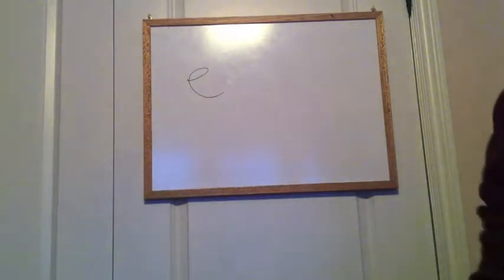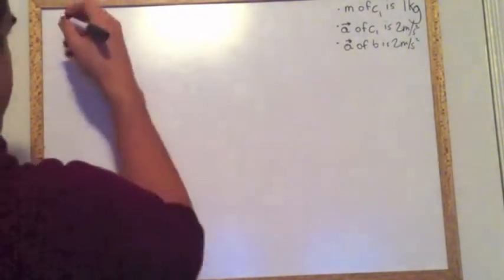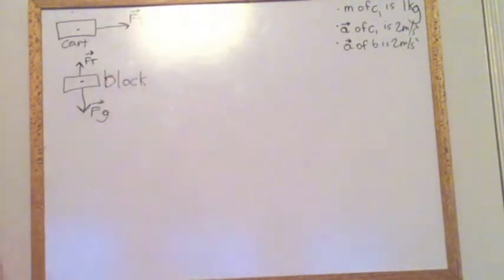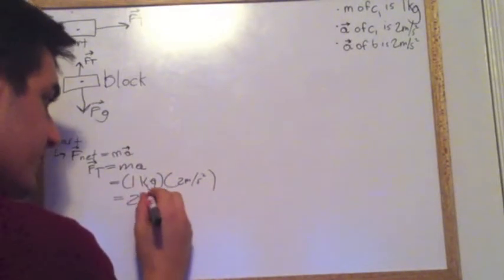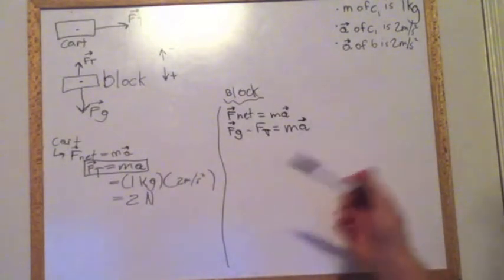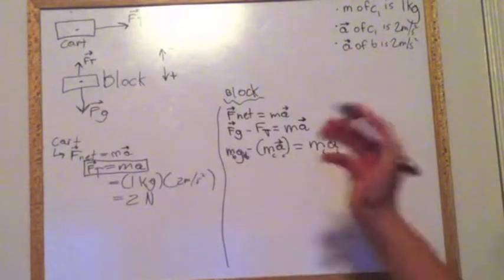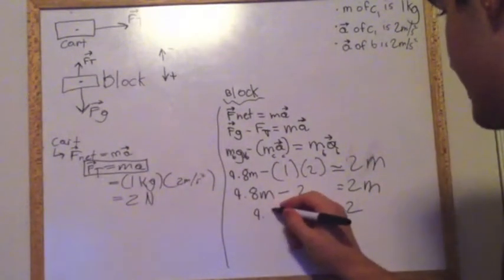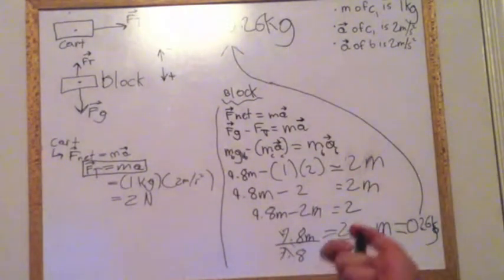Physics Review Test - Page 3